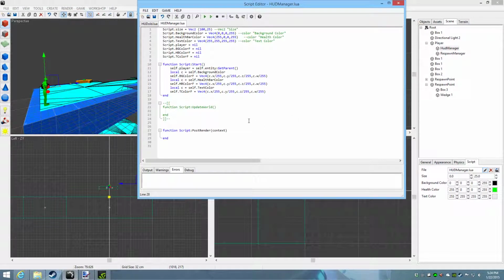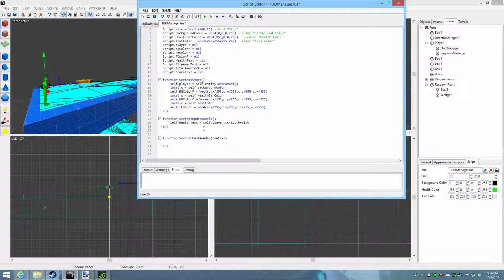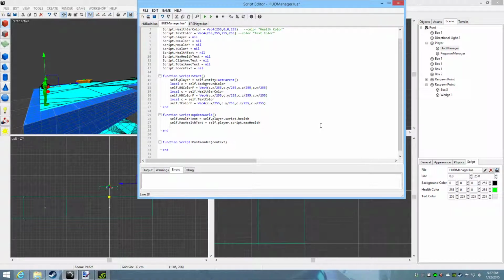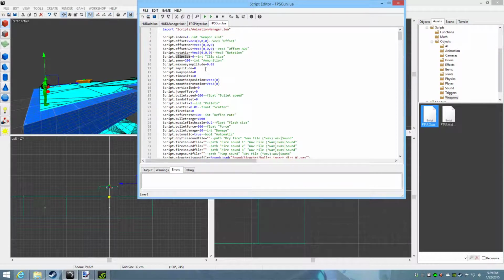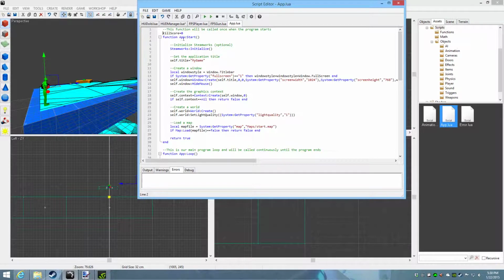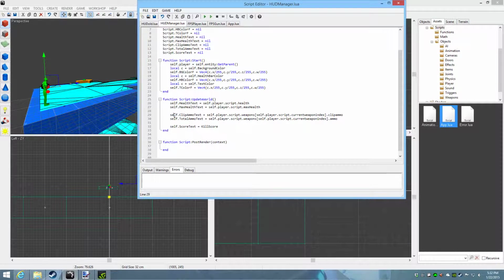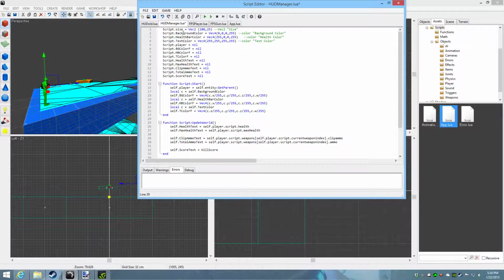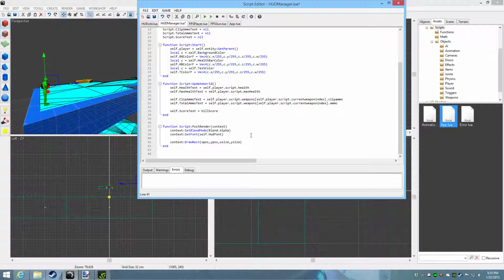HUD part 2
Still working on the HUD